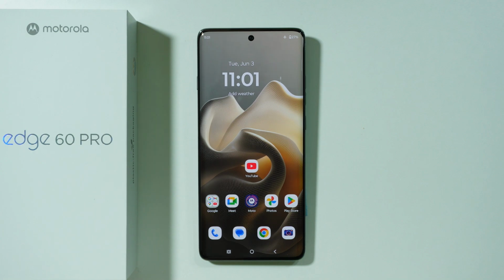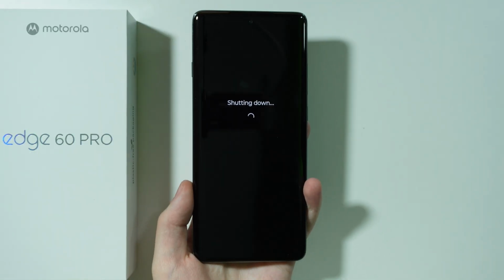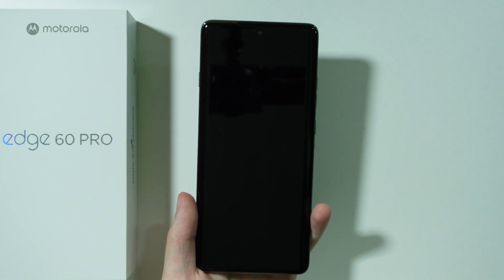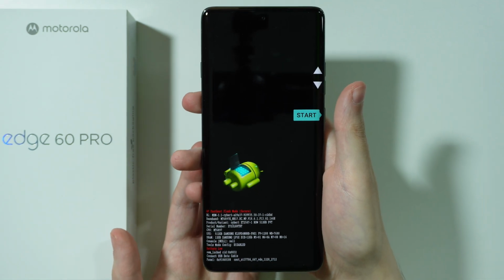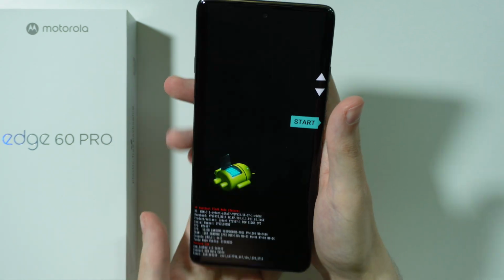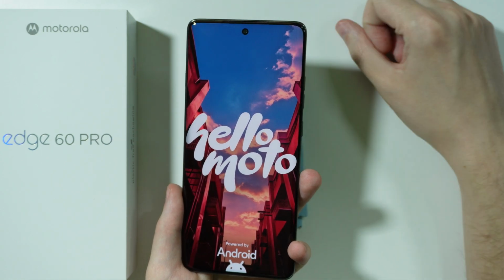Motorola Edge 60 Pro: How to Enter & Exit Fastboot Mode (Bootloader)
Need to access Fastboot Mode on your Motorola Edge 60 Pro for advanced troubleshooting or flashing? This video demonstrates the exact button combination to enter Fastboot Mode (Bootloader) and how to safely exit it. Learn step-by-step how to boot your Motorola Edge 60 Pro into Fastboot Mode using hardware keys for unlocking bootloader, flashing firmware, or other advanced operations. We'll also show you how to properly exit Fastboot Mode and reboot your device normally without causing any system issues.